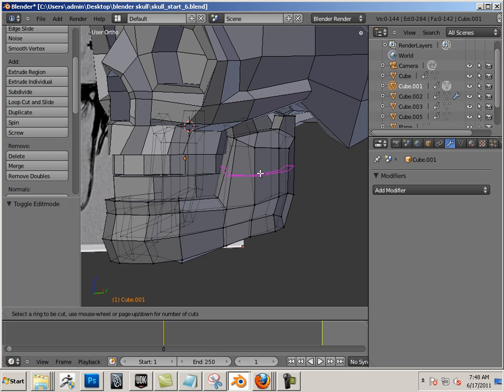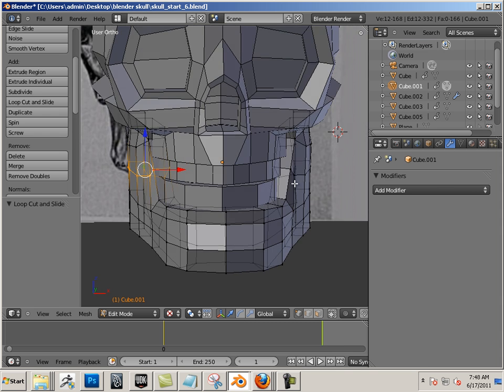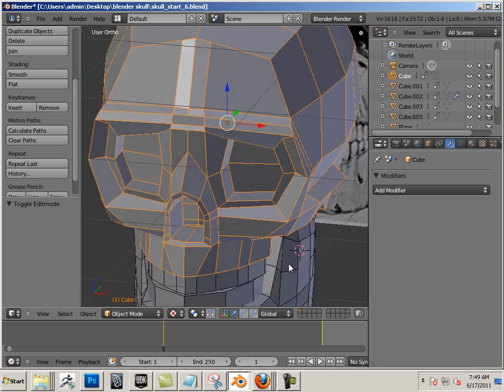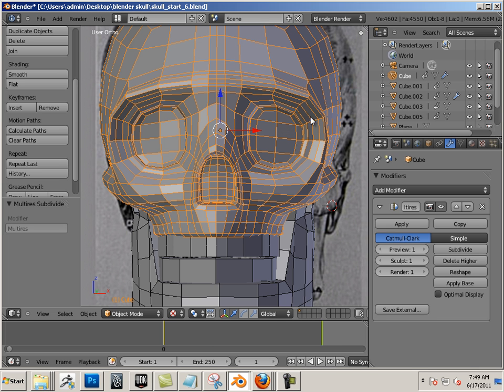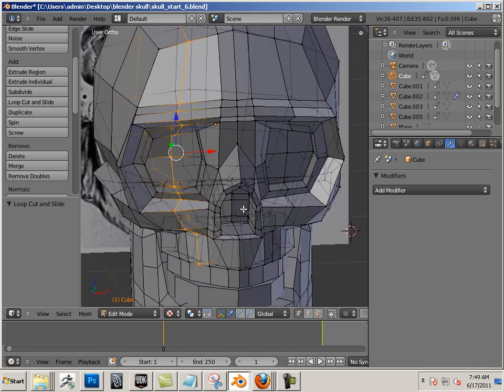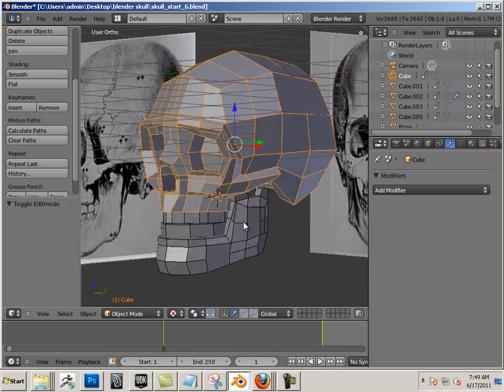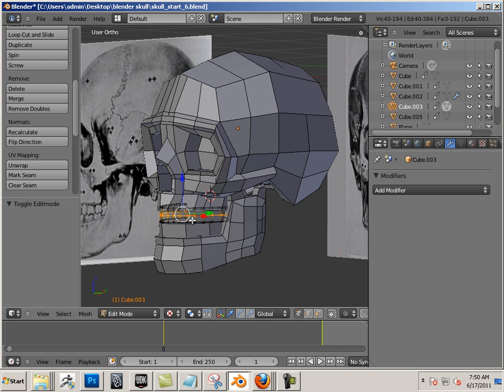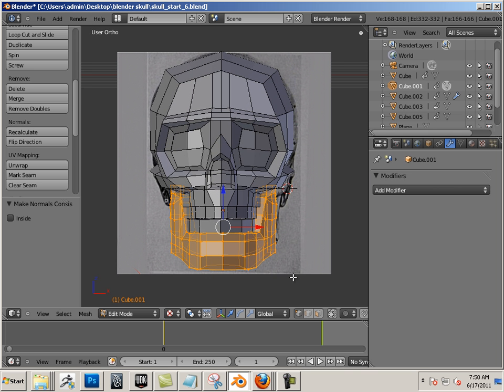1003 Blender (Mesh Prep).mp4